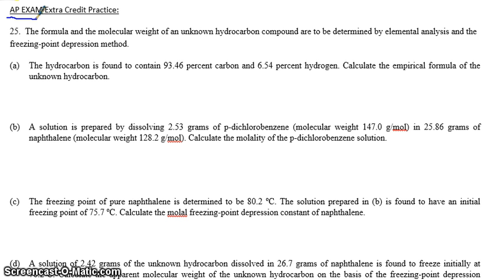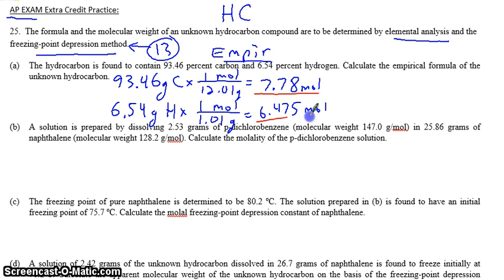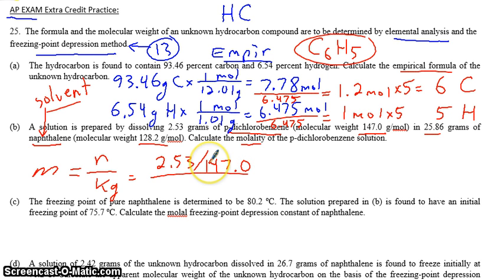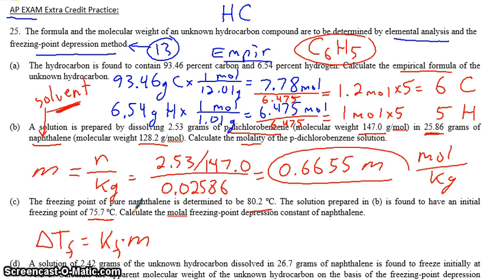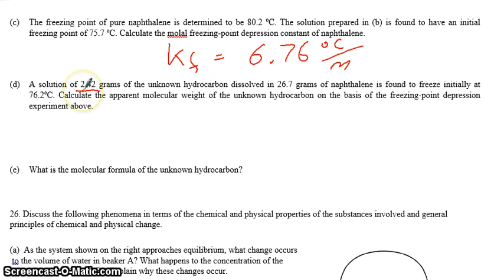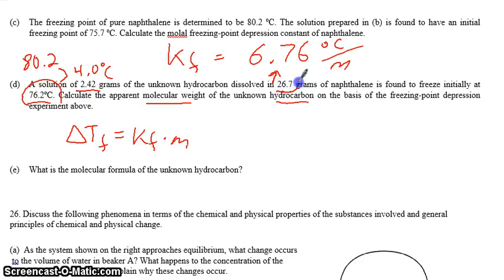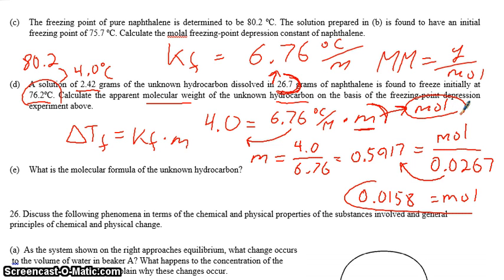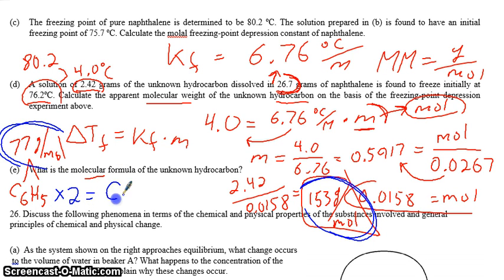AP Exam Questions Chapter 11/13 Chapter Review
This video covers one of the Review Questions from our Ch 11/13 Review